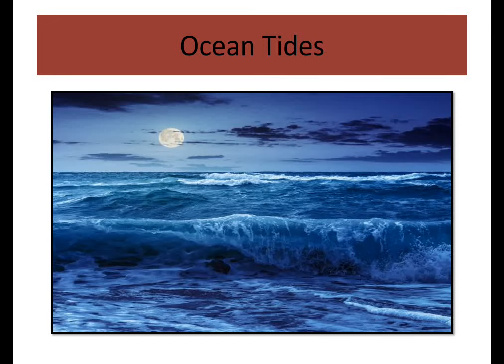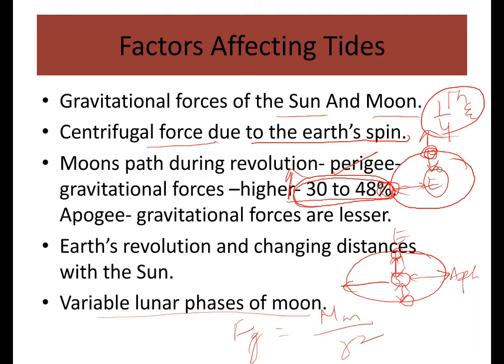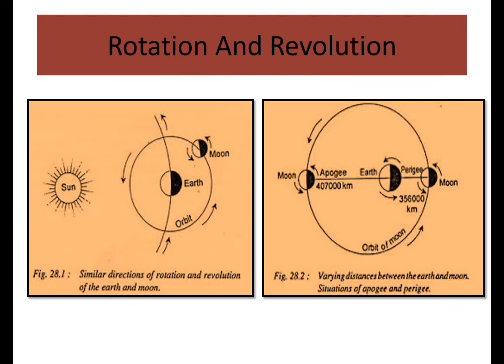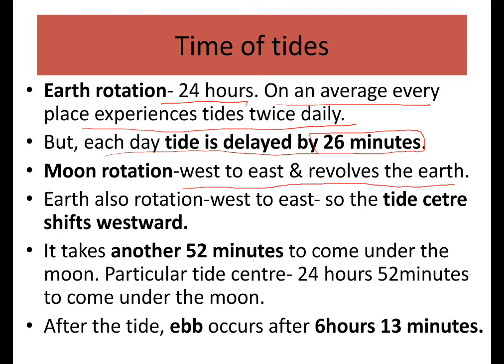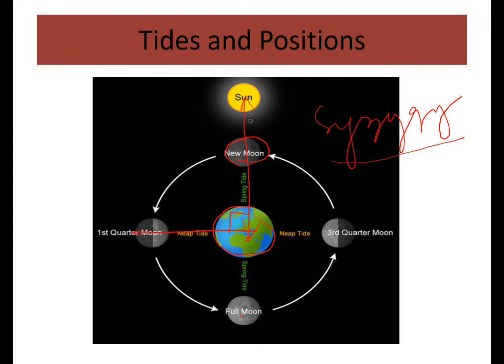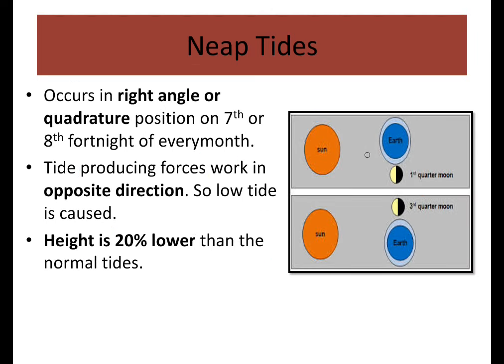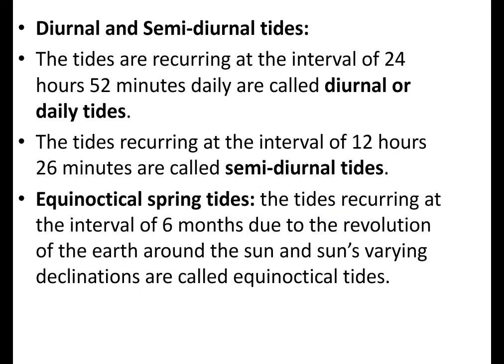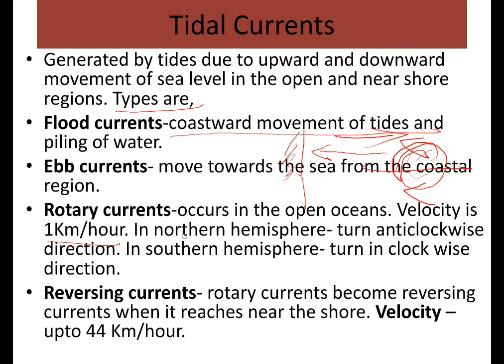Ocean Tides, Tidal Bore, Tidal Current